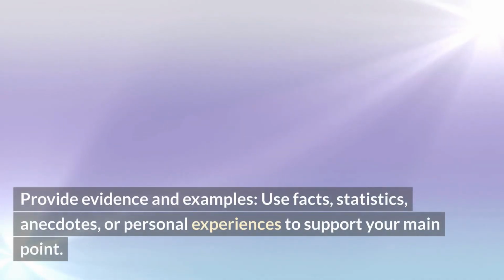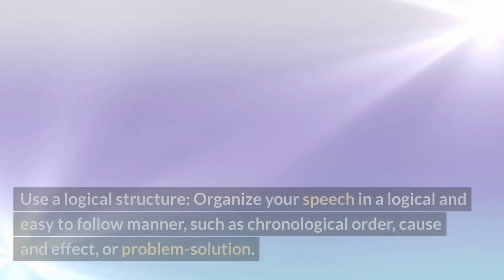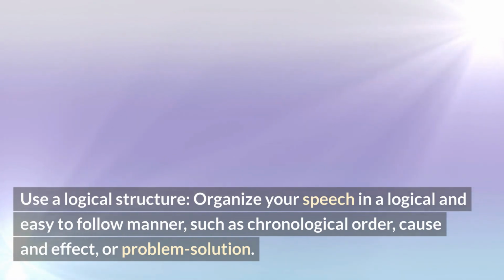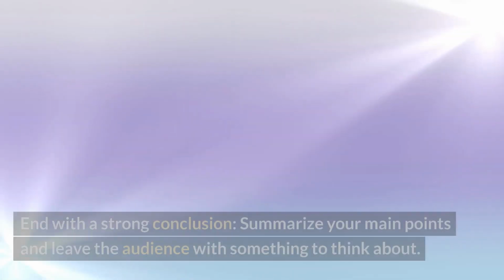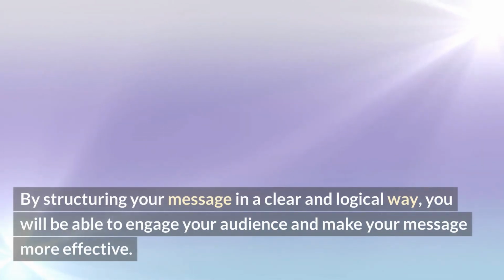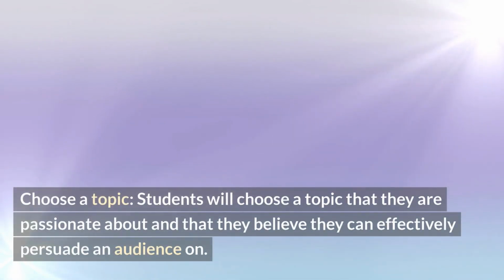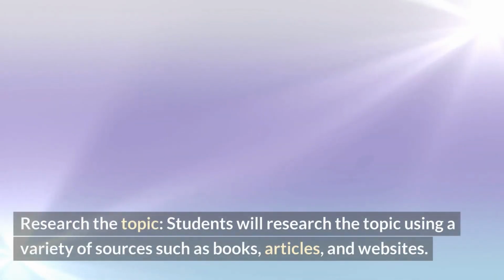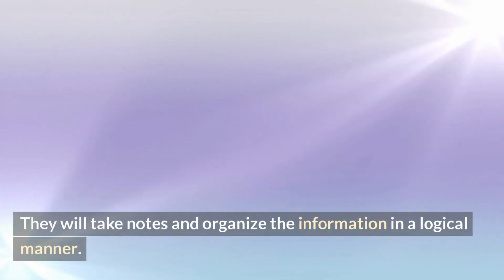Public Speaking: A Step-by-Step Guide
Welcome to our comprehensive YouTube class on public speaking! In this class, you will learn the essential skills and techniques needed to become a confident and effective public speaker. Whether you're a beginner or looking to improve your existing skills, this class is designed to give you the tools you need to excel in any public speaking situation.

Throughout the class, we will cover key topics such as preparation and planning, body language and nonverbal communication, speaking with confidence and authority, and handling nerves and stage fright. We will also provide tips and strategies for delivering presentations and speeches, as well as addressing Q&A sessions and handling difficult audience members.

With our expert instructors and comprehensive curriculum, you will learn how to captivate your audience, deliver your message with clarity and confidence, and leave a lasting impression. Our class is designed for anyone looking to improve their public speaking skills, whether for professional or personal use.

So, if you're ready to take your public speaking to the next level, join us in this class and start your journey to becoming a confident, skilled public speaker today!